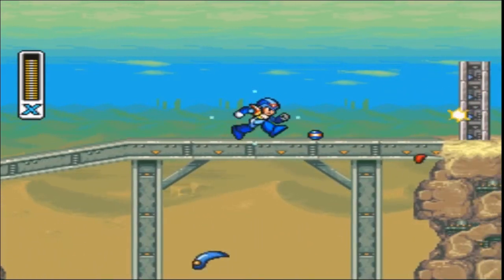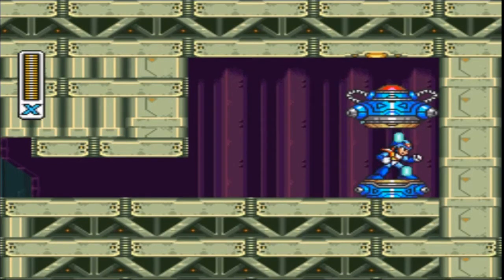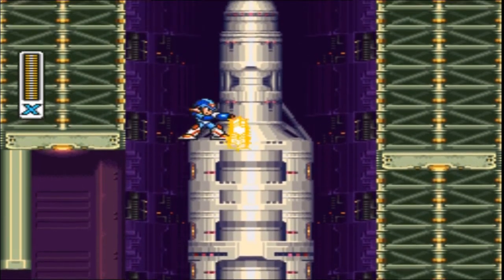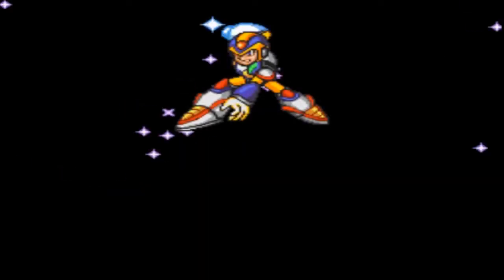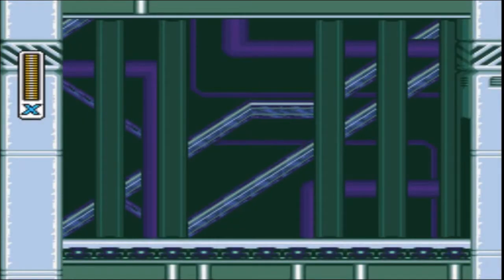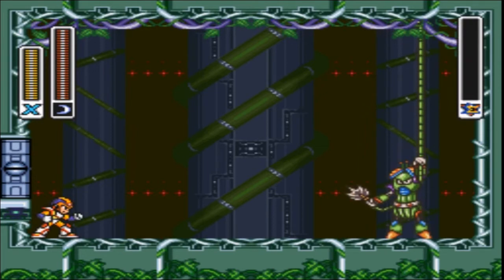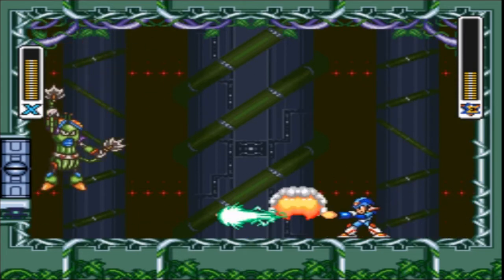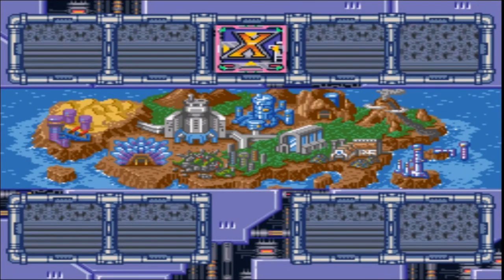Episode Three: Let's Play Megaman X2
Just getting some progress done.

Ihan vaan edistystä.